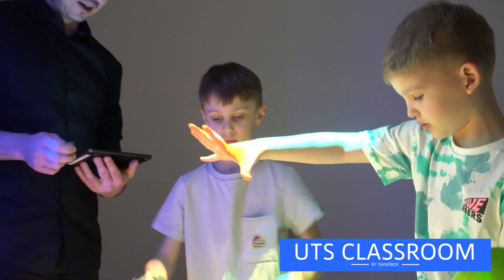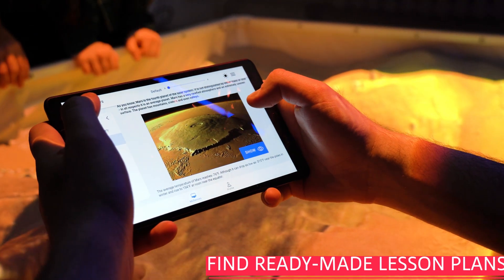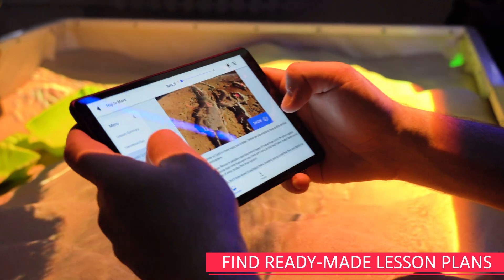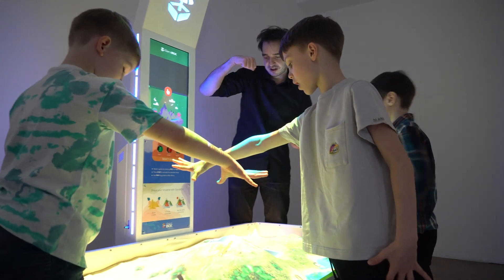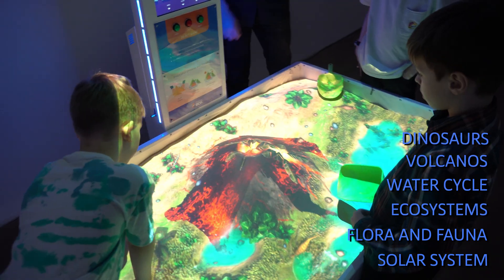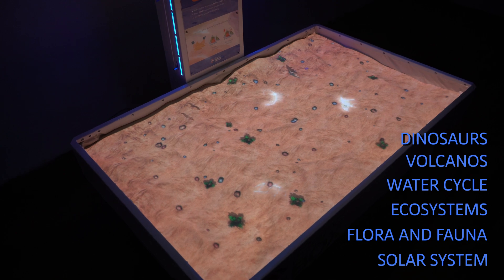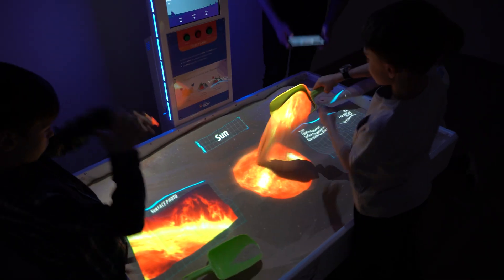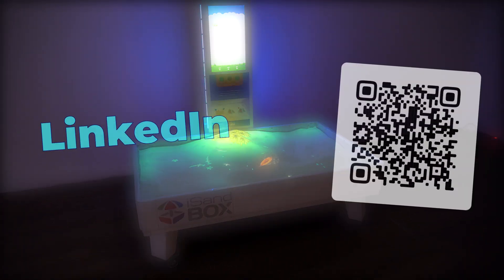UTSClassroom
Introducing UTS Classroom by iSandBOX, a platform for educators to conduct exciting and engaging STEM classes using projected reality stations!
Join the global community of teachers who are already using AR Sandboxes to teach STEM disciplines.
Find ready-made lesson plans for teaching Earth Science, Geoscience and Geography to grades K-6.
Create your own lessons using iSandBOX programs and any additional materials you like.
Share them with the community, discuss and get feedback.